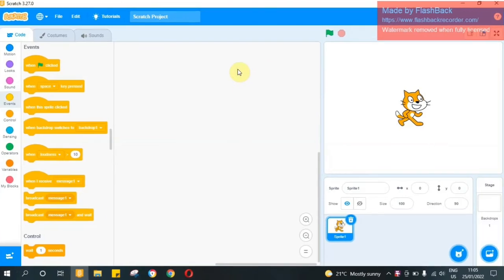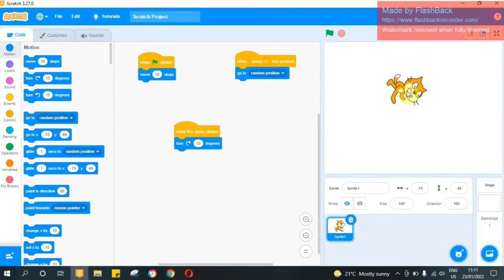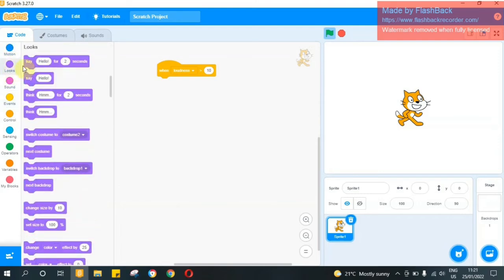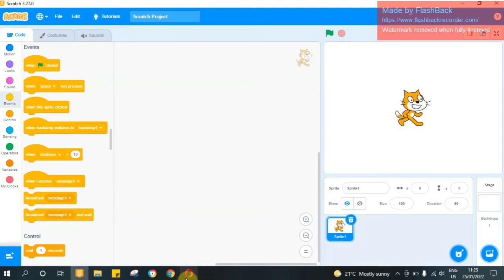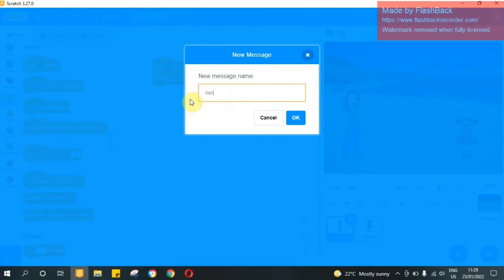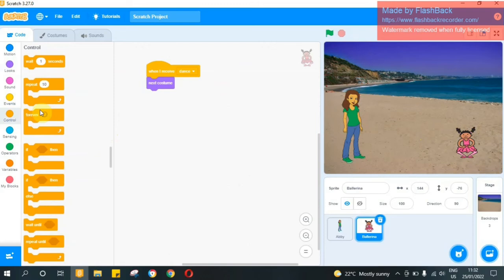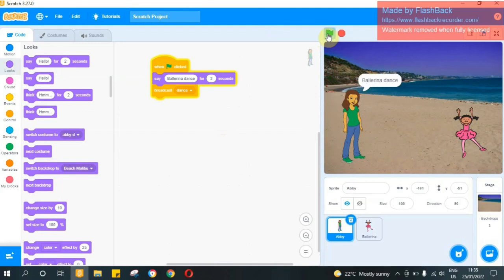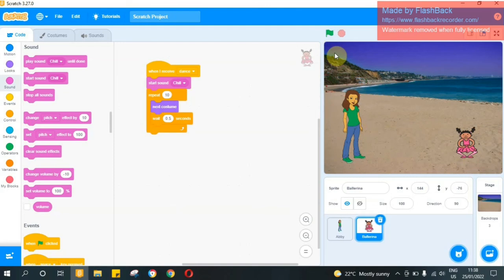How to Broadcast message in scratch3.0|Part6 |Event block|Beginners Coding |Create an animated dance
Why does everyone like Broadcast message in scratch|Part6 Event block|Beginners Coding

scratch coding
scratch coding game